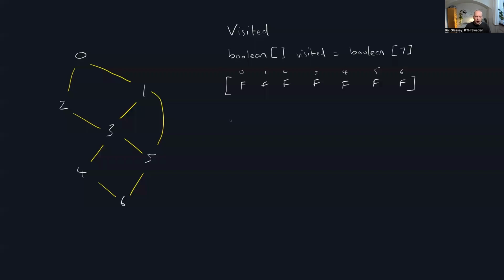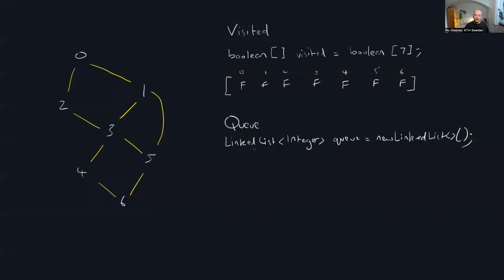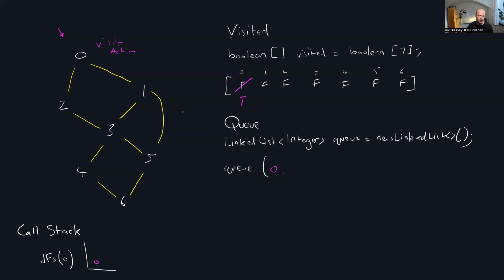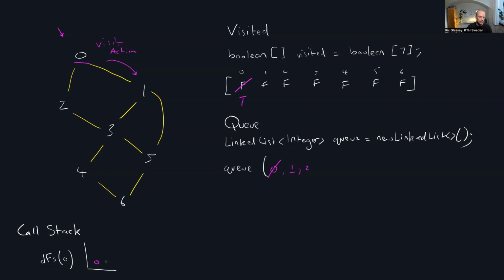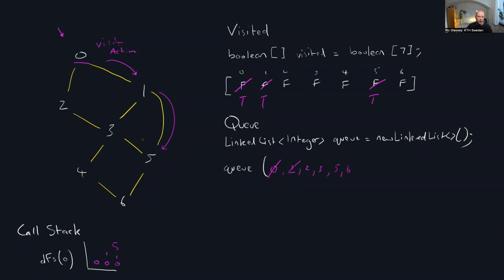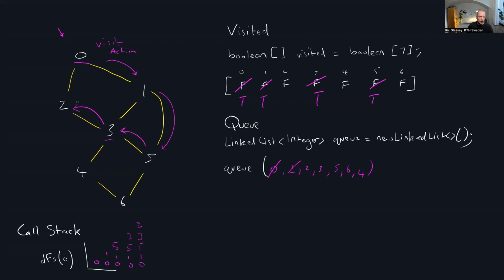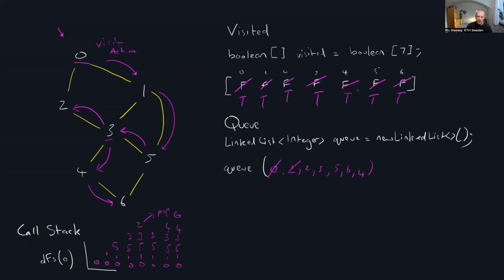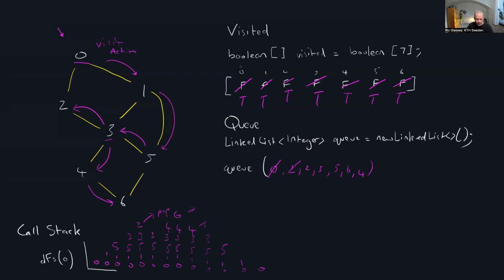DD1338 HT21 L9 Graph traversals Three Types of Memory